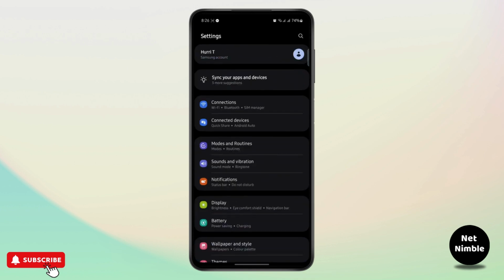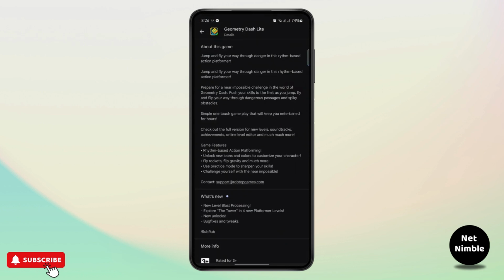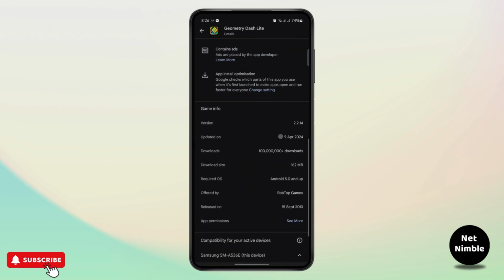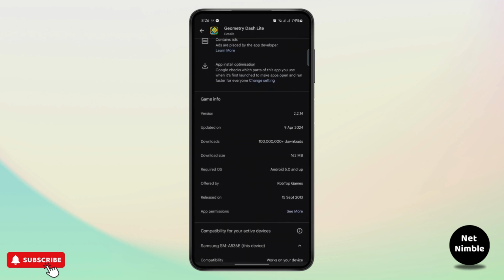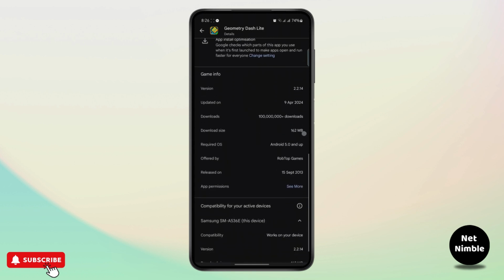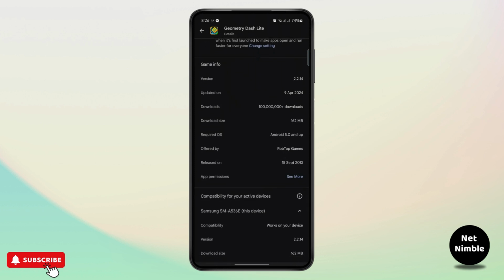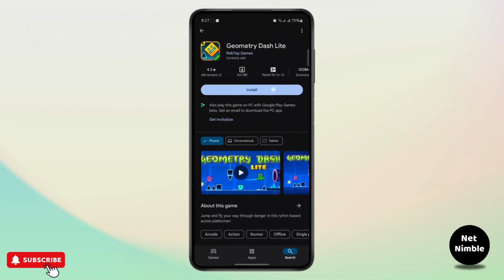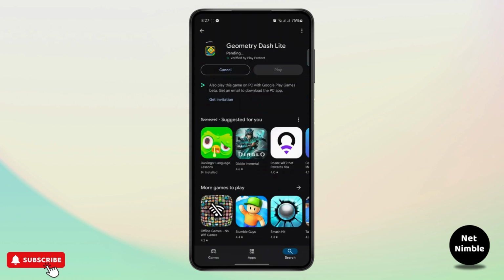How to Download Geometry Dash Lite Version 2.2 Android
In this step-by-step tutorial, learn how to download Geometry Dash Lite version 2.2 on your Android device. Whether you're a newcomer or a fan of the game, this guide will help you get the latest version quickly and easily!

In this video, you'll discover how to download Geometry Dash Lite, find the correct APK, and ensure smooth installation on your Android device.

0:30 Step 1: Finding the Right APK
1:00 Step 2: Downloading Geometry Dash Lite